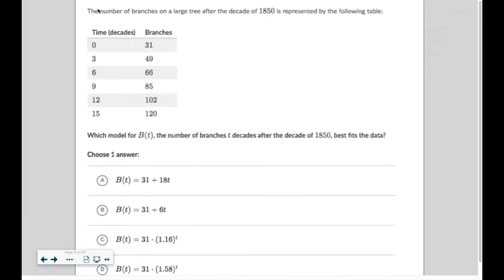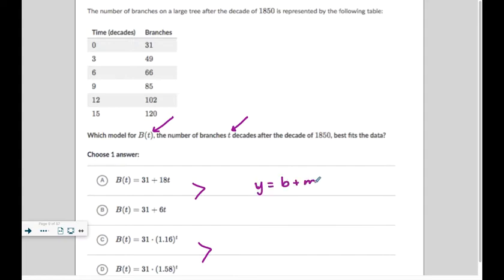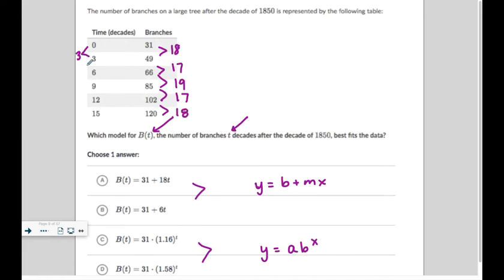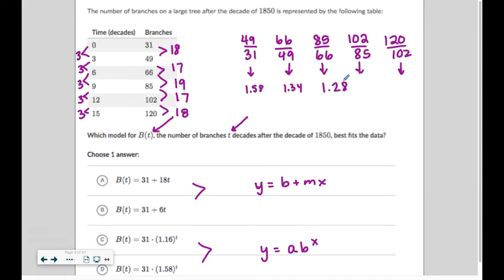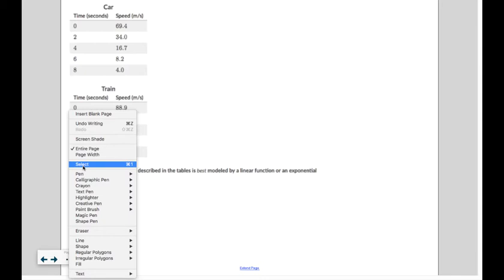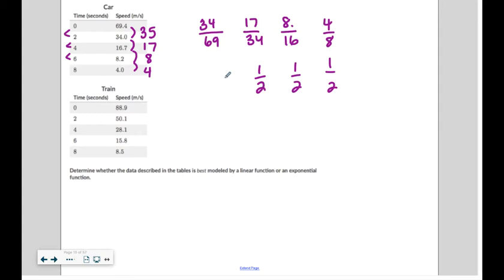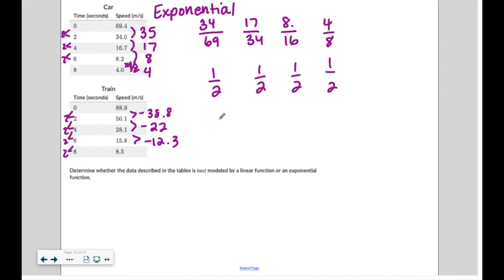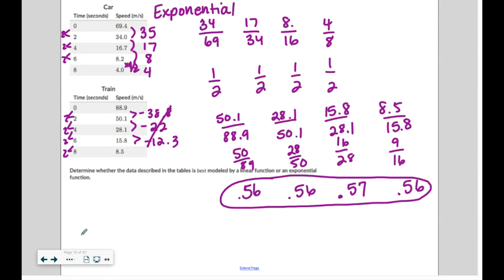Coach Fred's SAT Prep~ Exponential Functions Video #3